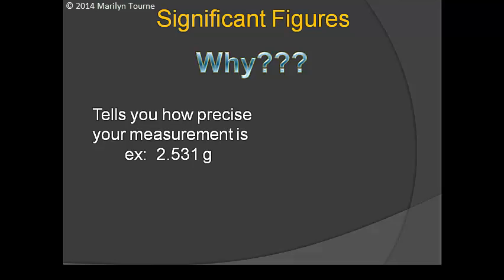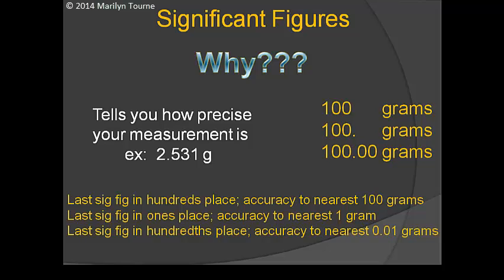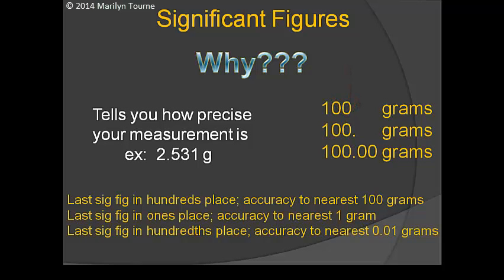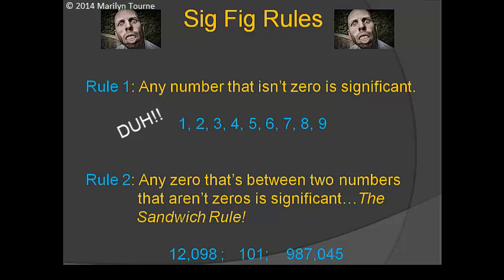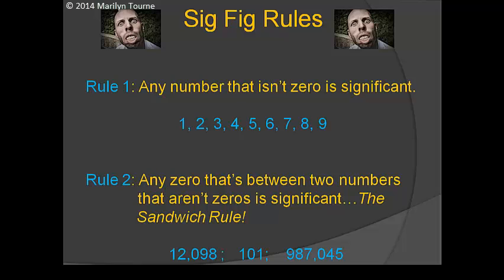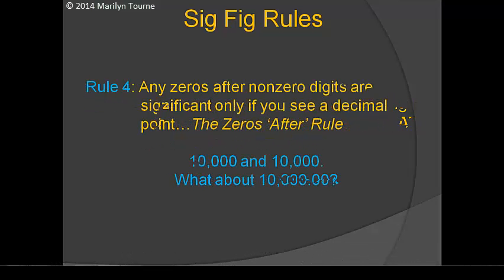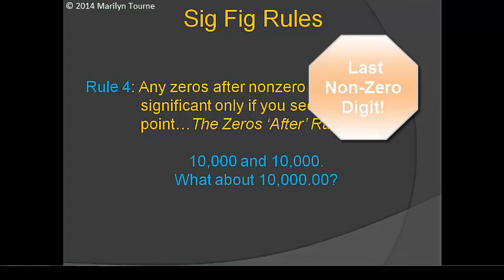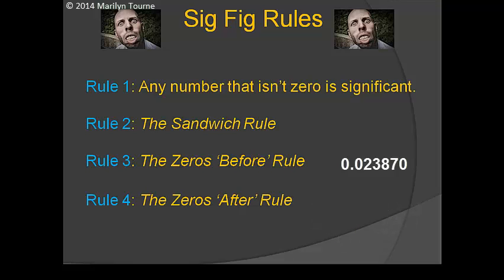Chapter 1 (Part 3 of 3)